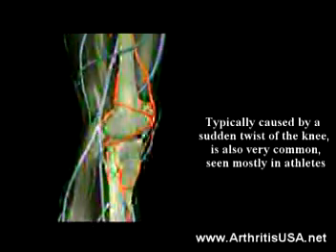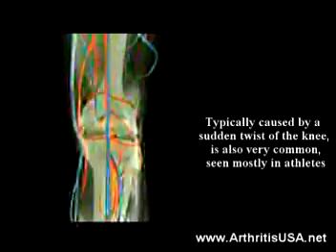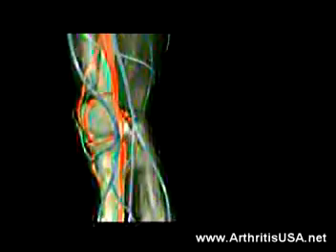A second book by Dr. Alimorad Farshchian just published.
About regenerative medicine Farshchian said earlier: Regenerative Medicine is the process of creating living, functional tissues to repair or replace tissue or organ function lost due to age, disease, damage, or congenital defects.